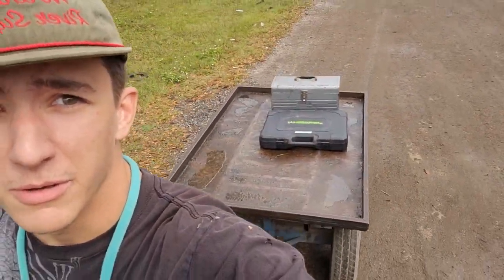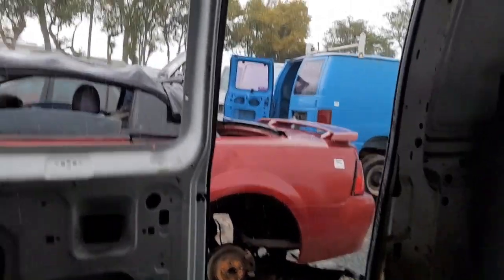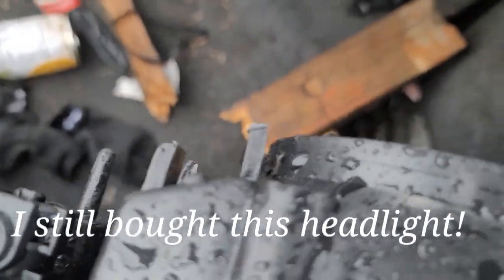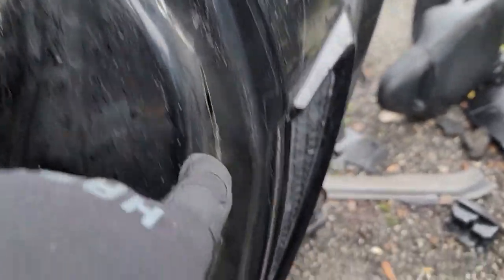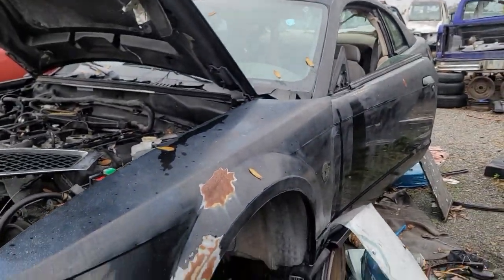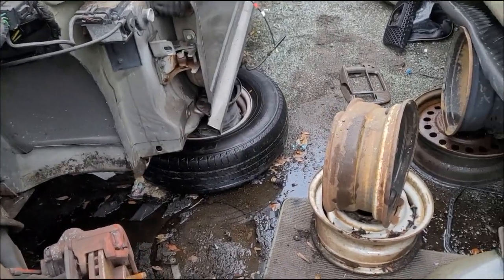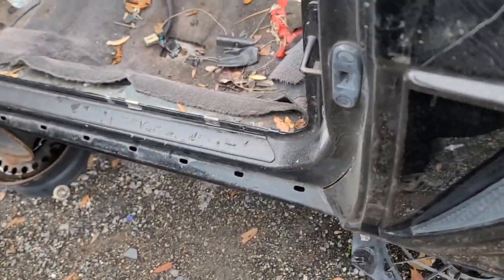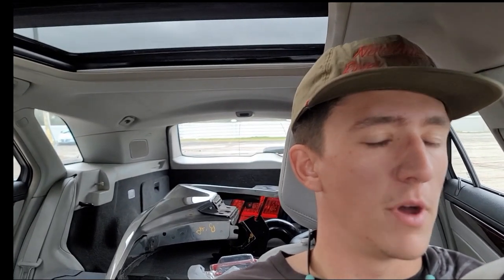Visit to the junk yard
Going to the junk yard to replace alot of the parts that were broken during the Tandem Mania drift event. It was very cold and wet...